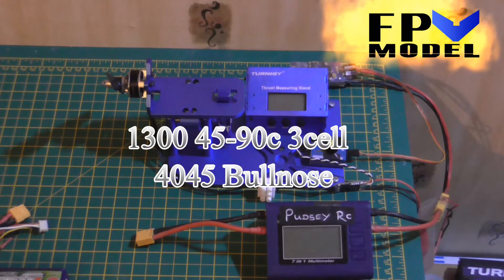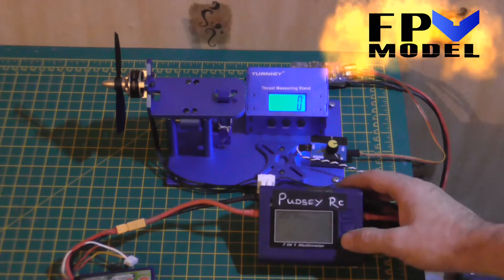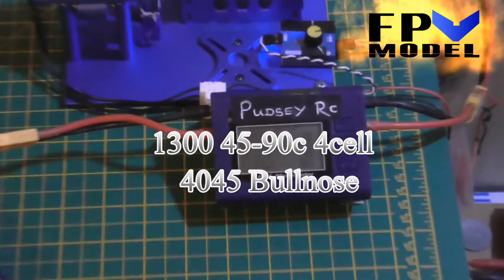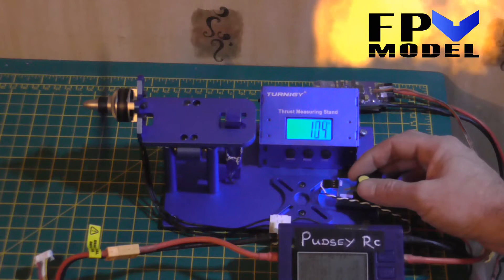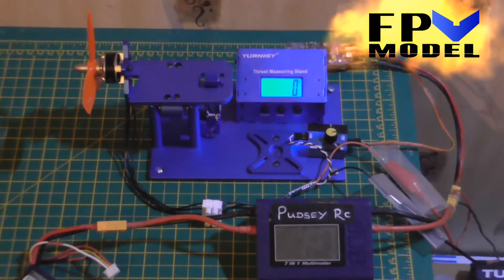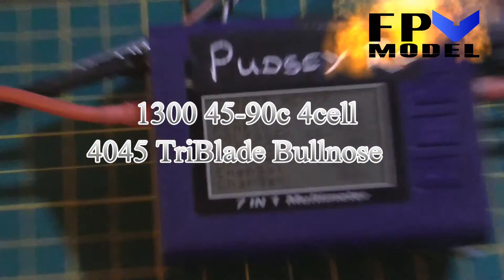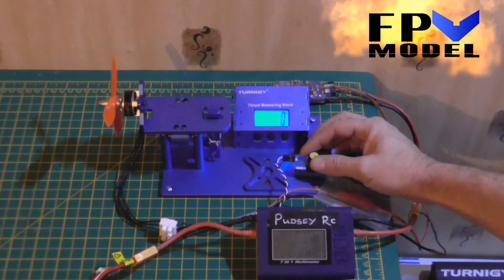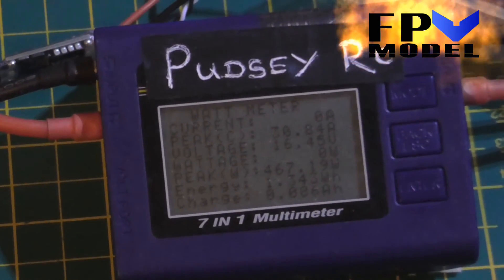Dragonfly 2206 2800KV Thust Data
Here is the Thrust test data for the
NEW motors from FPVMODEL
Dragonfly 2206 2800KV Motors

3cell  4045 Twin Blade 432grams   19.58a
4cell  4045 Twin Blade 629grams   27.37a

3cell 4045 Tri Blade  516grams 22.53a
4cell 4045 tri  Blade 767grams 30.84a